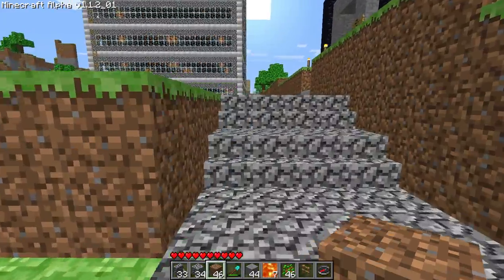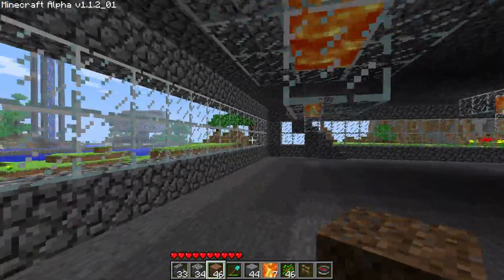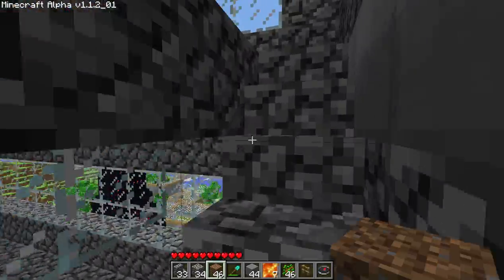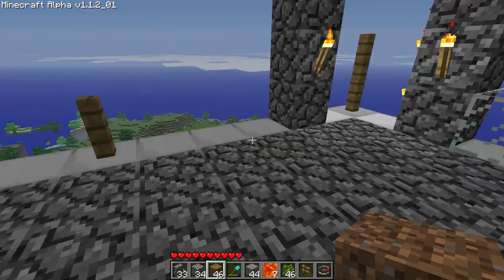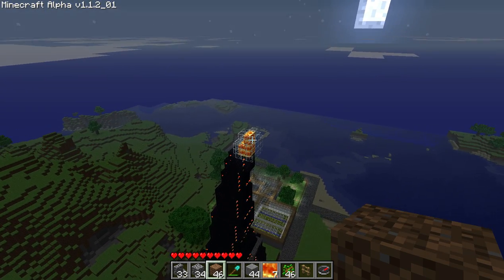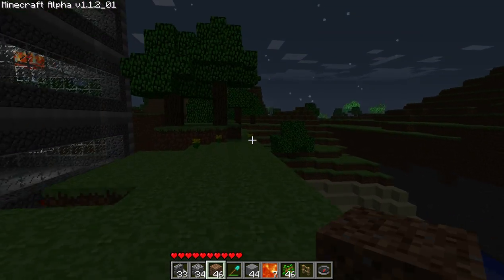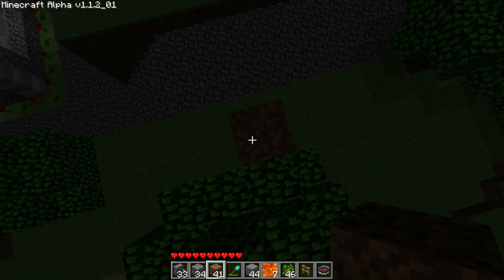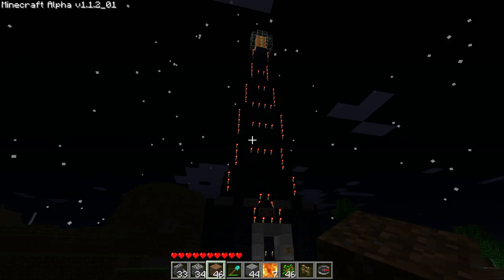Minecraft Obelisk of Light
The NOD Obelisk of Light From the first command & Conquer game made in minecraft